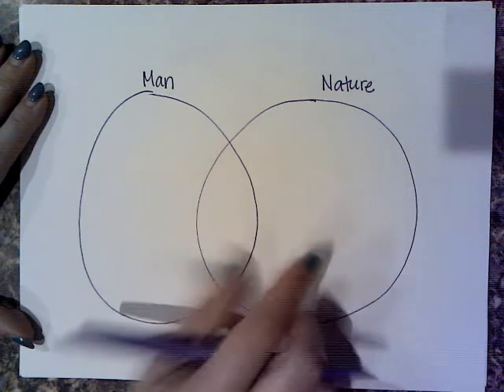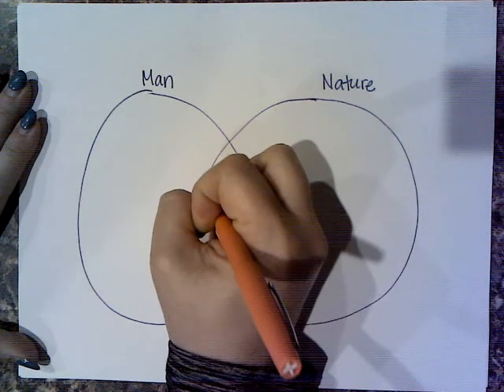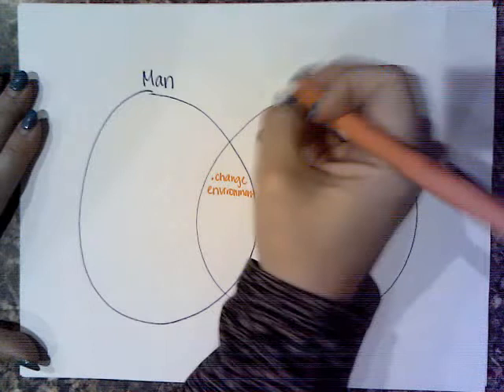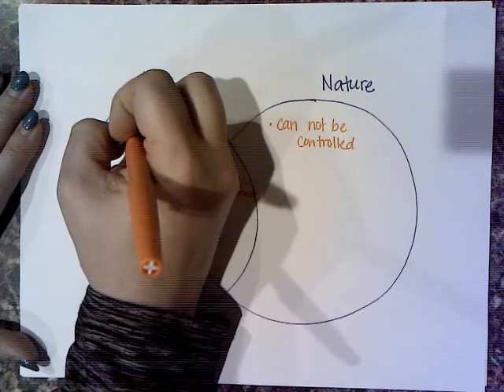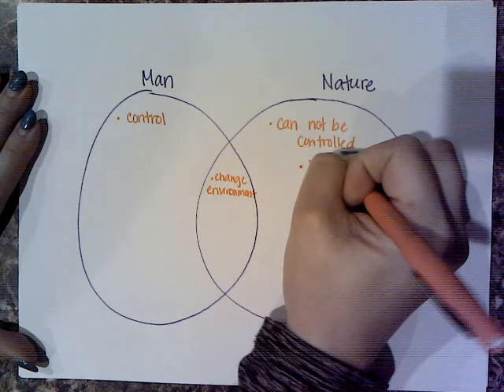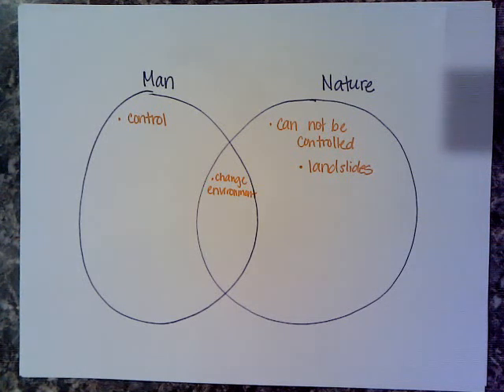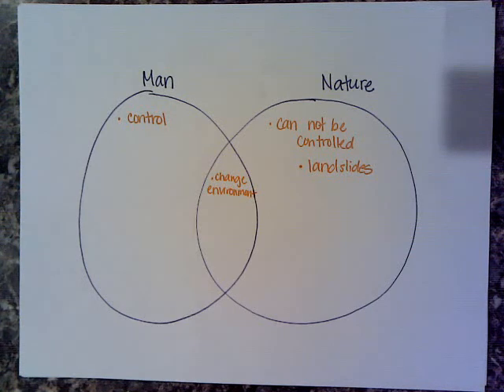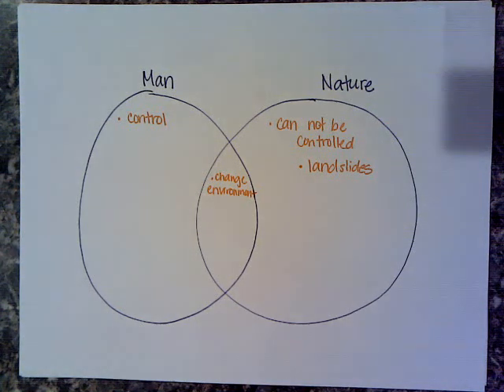Venn Diagram Environmental Changes